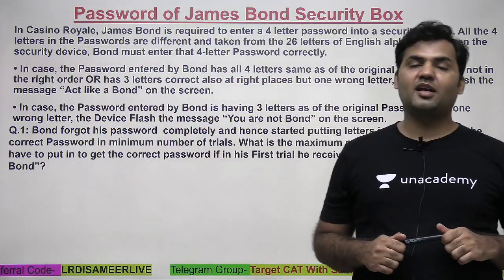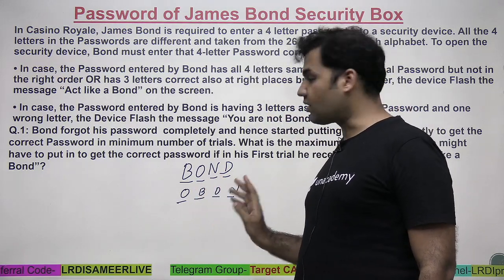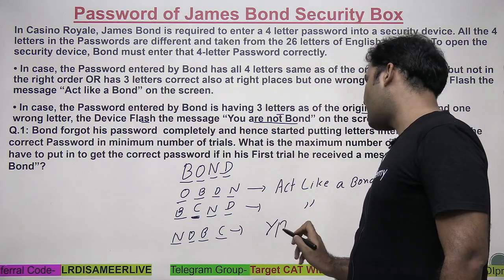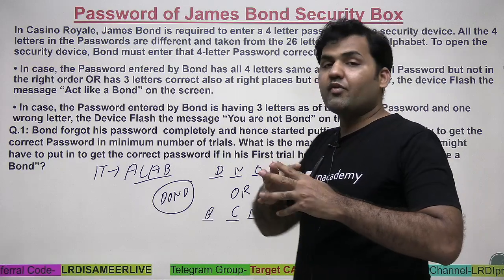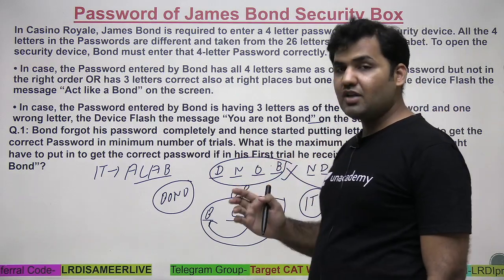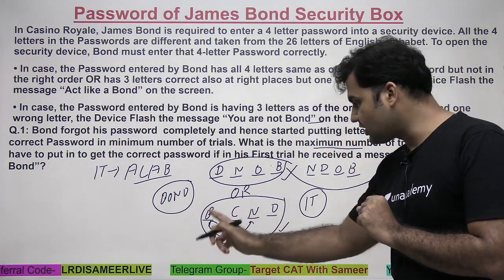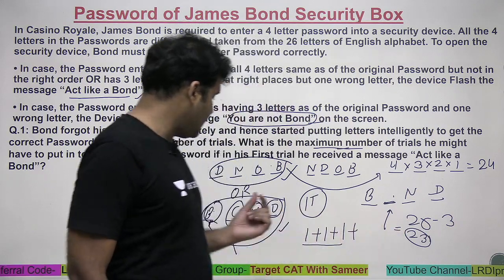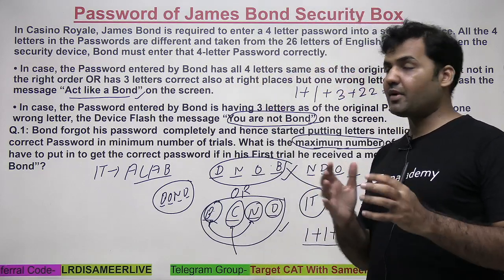Logic Puzzle To Train Your Brain | Episode # 1 | Bond Security box Password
👉🏼Episode 75 Of 250 Must DO DILR Sets Before CAT